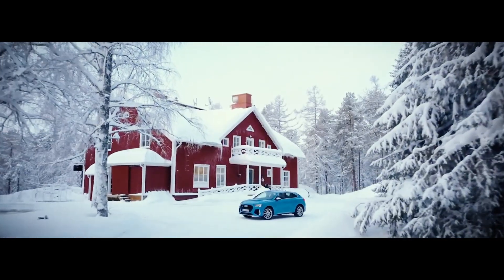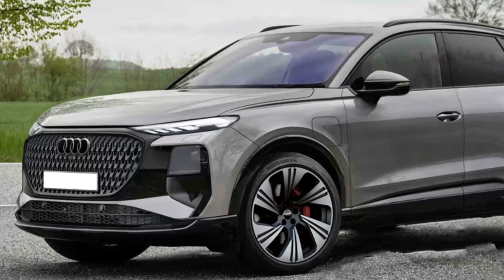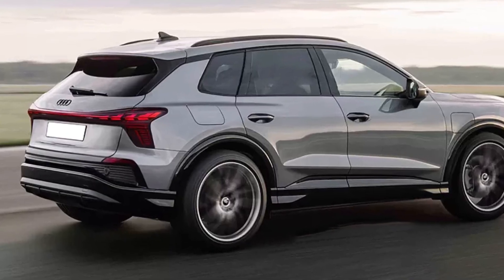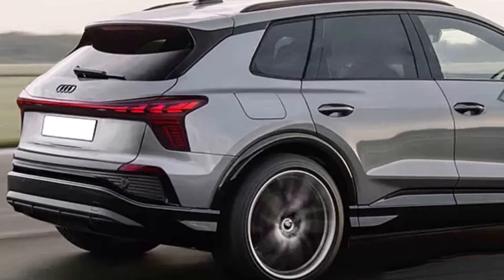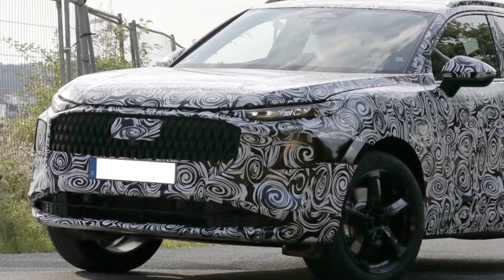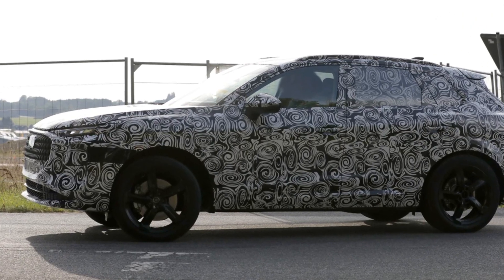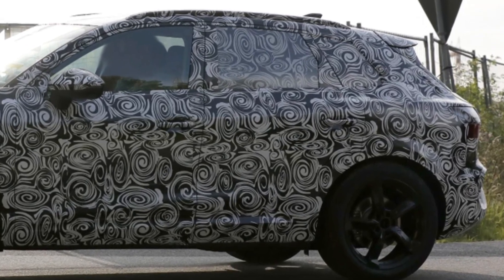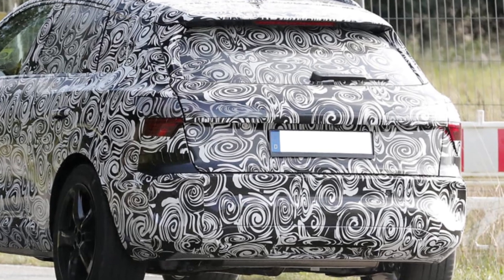Audi Q3 - Third Generation